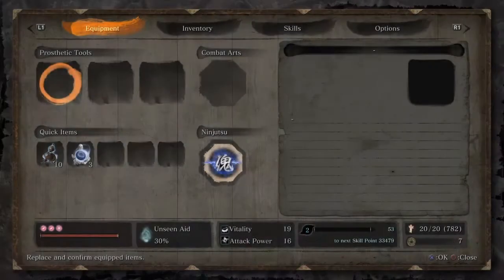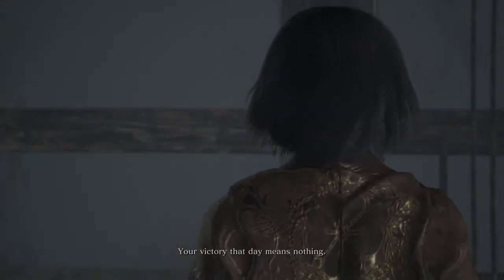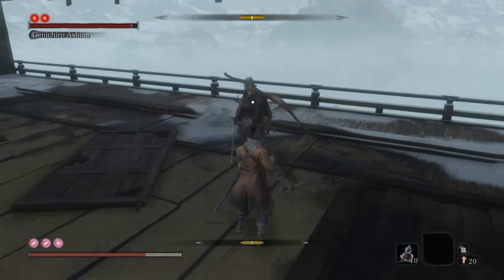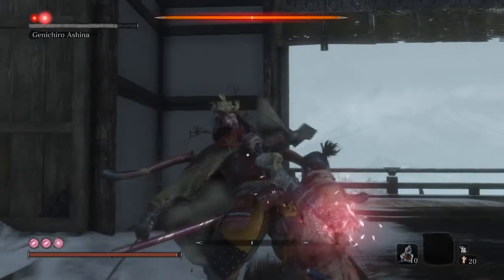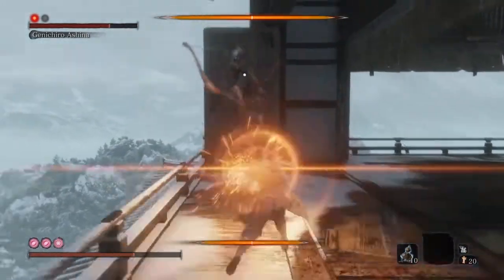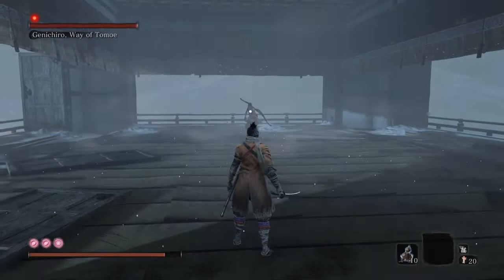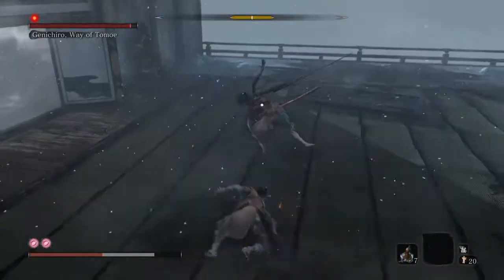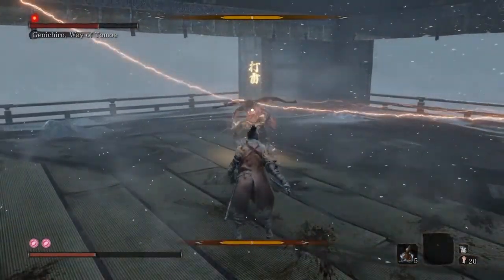Beating Genichiro Correctly | Sekiro Boss Strategy